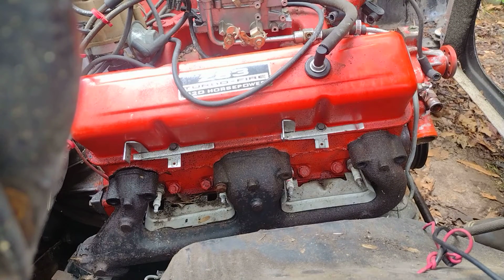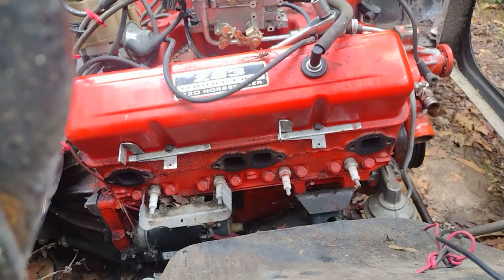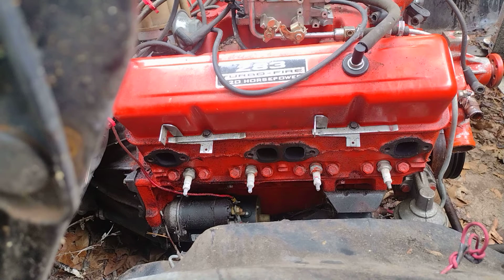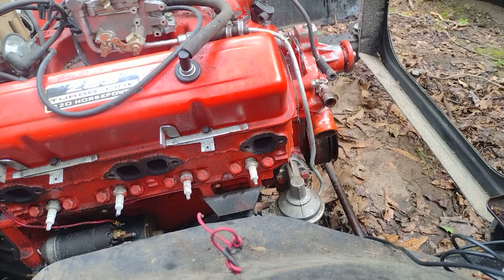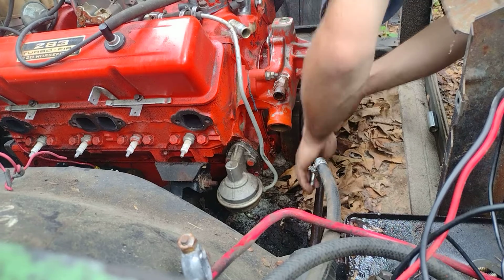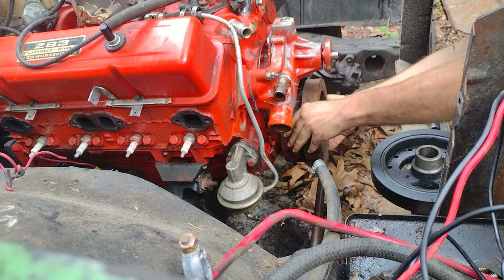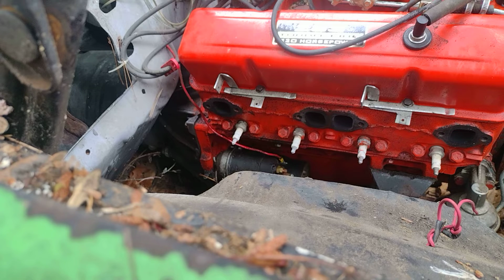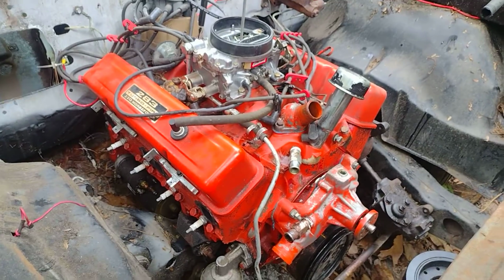'67 Chevelle 283 getting pulled out pt 3